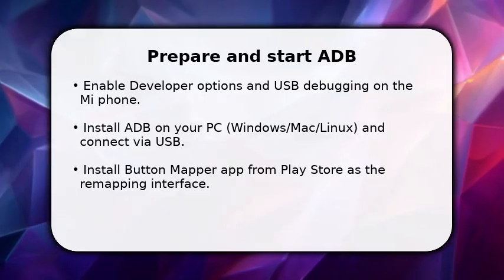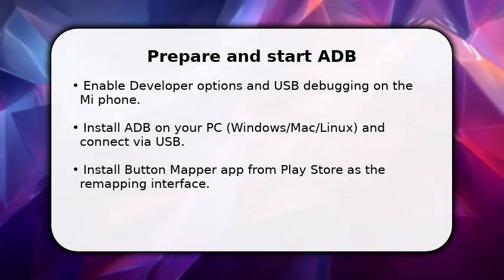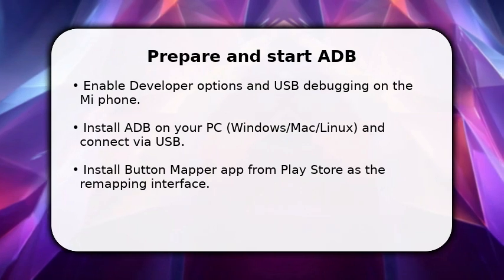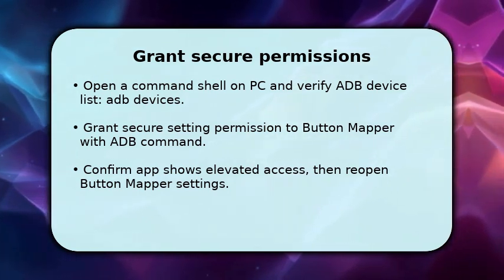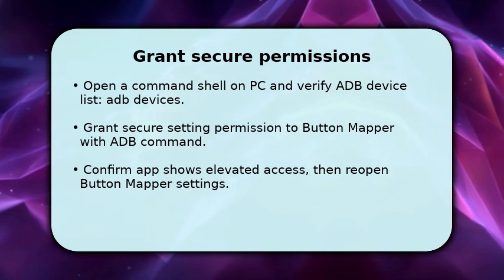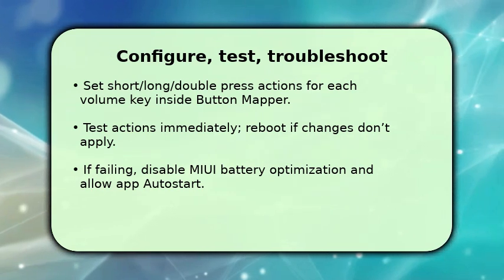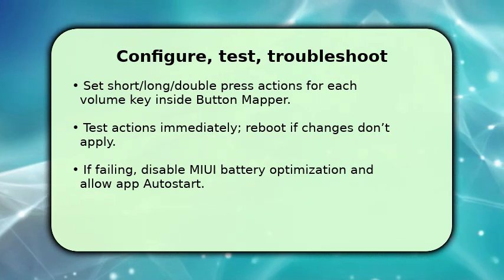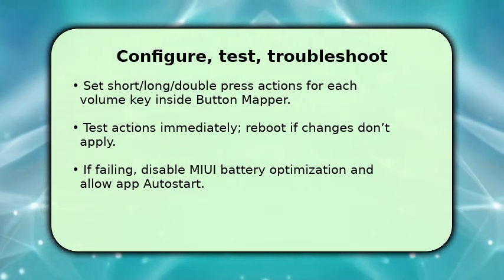How to Change Volume Button Function in Mi (only Way)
Discover the exclusive method to alter your device's volume button functionality on Mi devices. This step-by-step guide will walk you through customizing settings that are not readily available in standard user manuals, ensuring a unique experience tailored just for your needs.